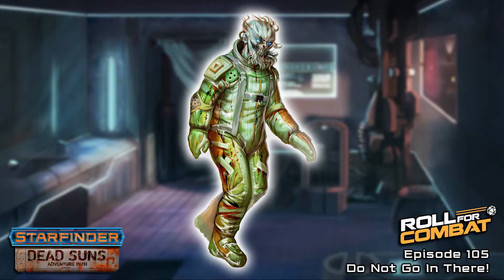Starfinder - 105: Do NOT Go In There! - Dead Suns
This week the RFC Crew stumble upon a barricaded and locked bathroom that has been sealed up for hundreds of thousands of years. What could possibly go wrong?

We would also love it if you would leave us a review on iTunes!

A new show every Tuesday and Friday each week.

Roll For Combat is an actualplay Podcast where a group of life-long friends gathers together to record their adventures in a variety of games. From DungeonsAndDragons (DnD) to Starfinder to Pathfinder, we play a variety of game systems.

We also feature RPG reviews, tips for players and GMs, and industry interviews. Currently, we are playing Pathfinder: The Fall of Plaguestone and the Starfinder: Dead Suns adventure path.

We have designed our podcast to allow you to jump into the action throughout the adventure. Either start from the very beginning at episode one or start at one of our recap episodes to catch up on the adventure to date.